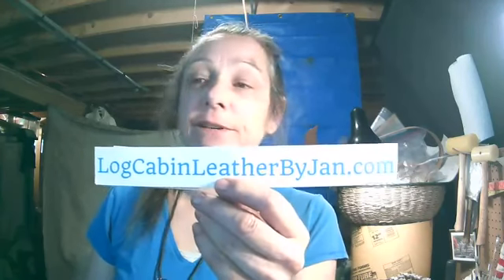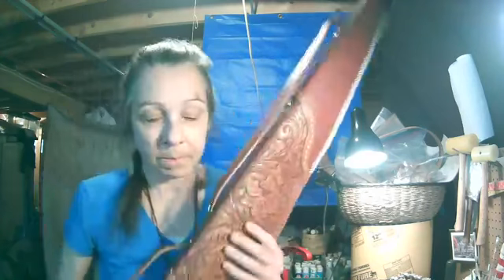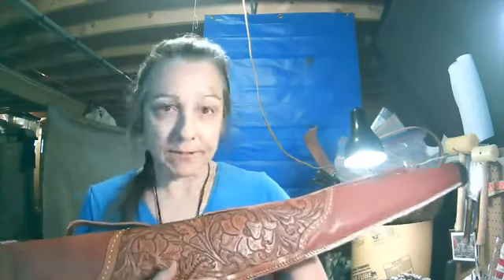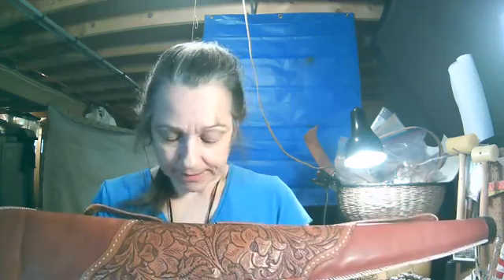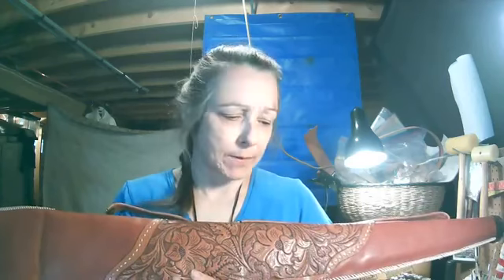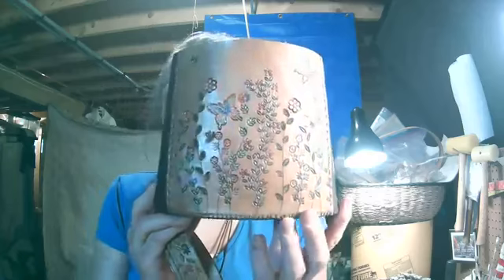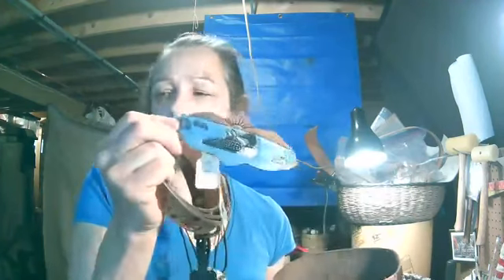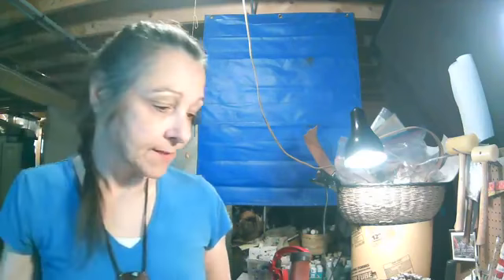Workshop Wednesday: Creating Floral Designs on Handmade Leather Goods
In today's Workshop Wednesday video, come into my workshop, and I will share how I create floral designs on leather. This design is one of my oldest original designs and 43 years later, it is still one of my most popular!
I will also share information about my upcoming Trunk Show Sale on June 27 and how to get in on the best deals.
Leather is such an amazing material, it is a true sensory experience. For most people, the aroma of the leather will take you back to joyful memories of times gone by. Embrace more sensory experiences as you see and feel the detail of the hand tooled pictures. Most of them are inspired by New Hampshire’s beautiful scenery- the majestic mountains, rushing rivers, breathtaking waterfalls, fall foliage, sunsets, lakes, and amazing wildlife. I hope they will inspire you to chase your own dreams!
My goal is to create enduring high-quality leather accessories that will inspire you to pursue your adventures as you travel on your journey through life. I hope they will become lifelong keepsakes that will be used to record, remember, and inspire your dreams and inspirations. I hope my journey will continue for many years to come.